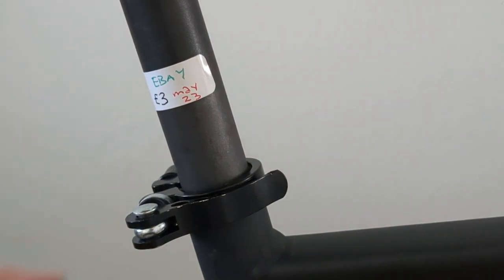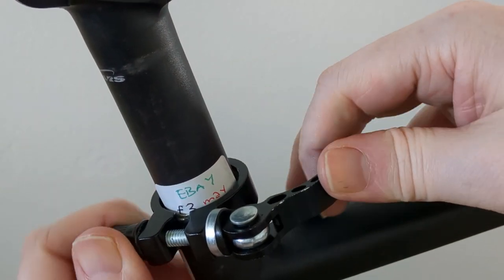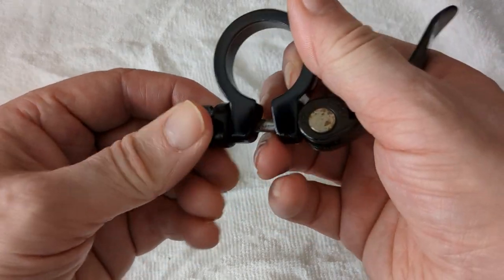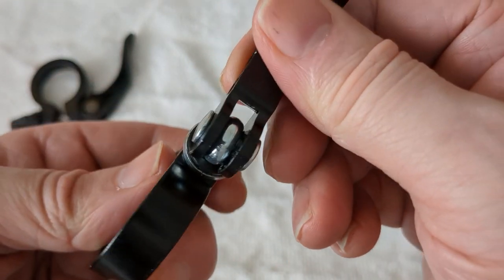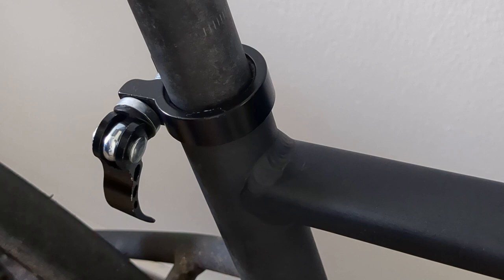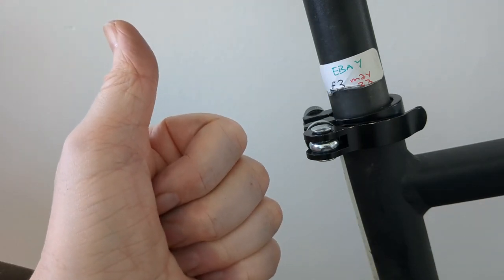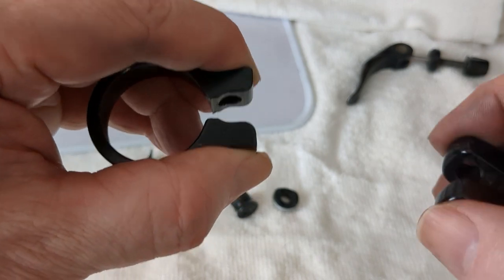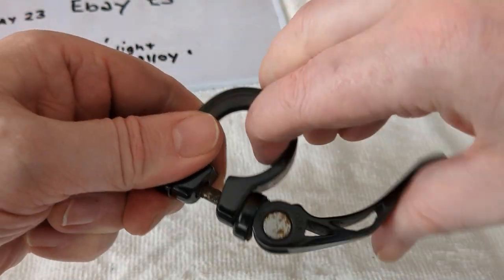2023 Ebay : cheap Quick Release Seat Post Clamp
1st look at : cheap quick release seat post clamp (31.8mm .. to fit 27.2mm seat post ?)
bought : Ebay £3 (may23).
cheapest I could see.

not tried outdoors (so, not really tried).
this is a '1st look'.

looks ok. weight 39g.
not the 1 in the Ebay shop pics (pic looked a smaller lighter build .. maybe a newer model).